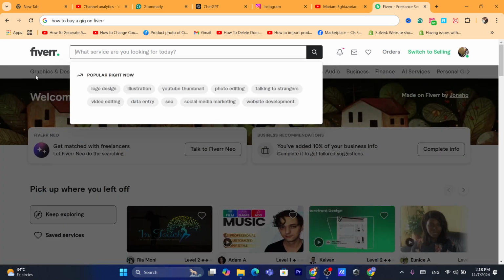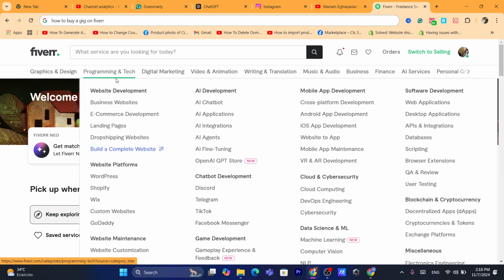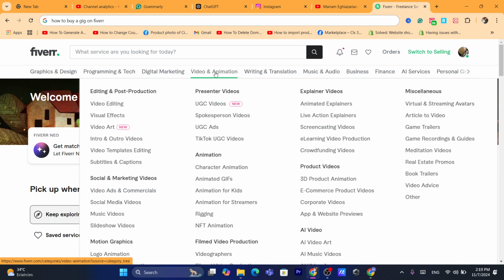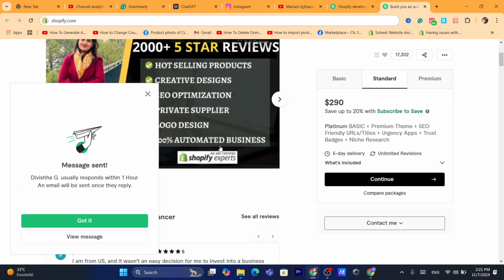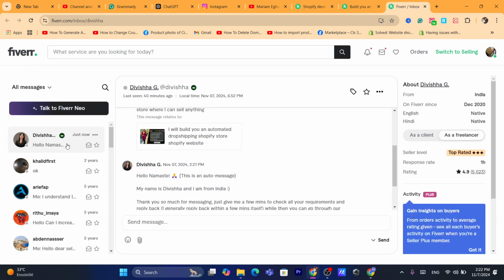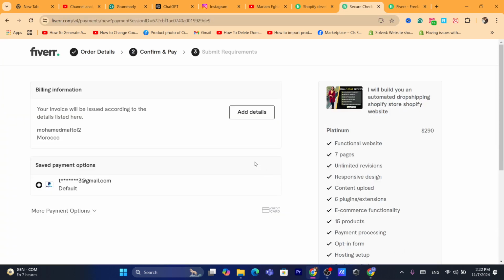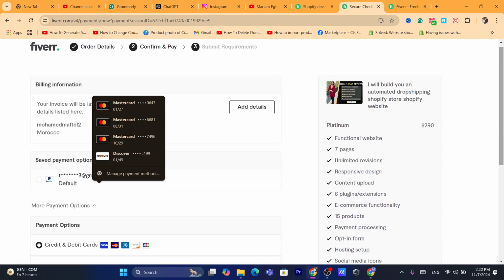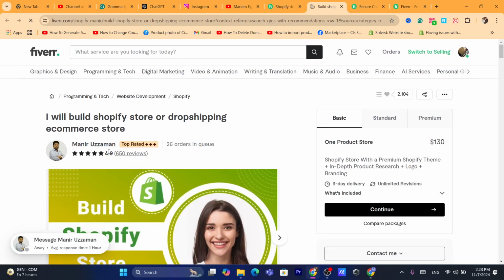How to Buy a Gig on Fiverr | Step-by-Step Guide for 2026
New to Fiverr and looking to purchase your first gig? This step-by-step guide will walk you through the process of buying a gig on Fiverr, from browsing services to placing an order and getting the work you need.

In this video, you’ll learn:

How to find the right freelancer and gig for your project
Step-by-step instructions on buying a gig, from adding to cart to checkout
Tips for communicating with sellers and setting clear expectations
How to review and finalize the delivery once your project is complete
Follow these simple steps to buy a gig on Fiverr with confidence!